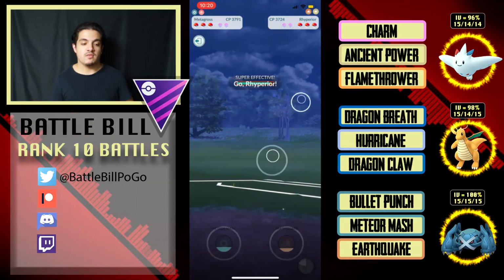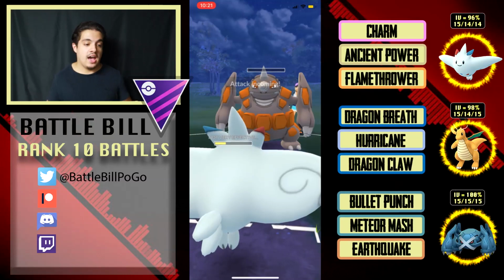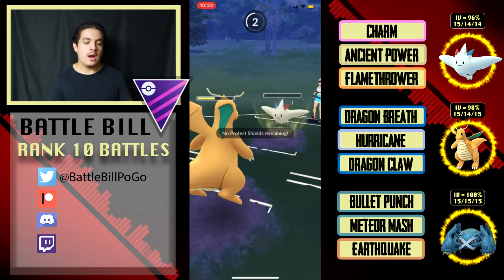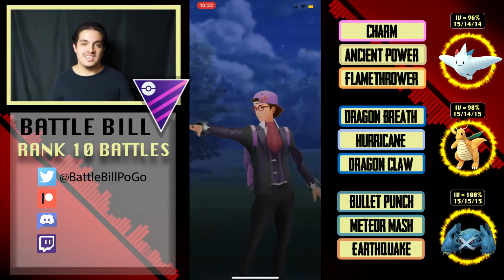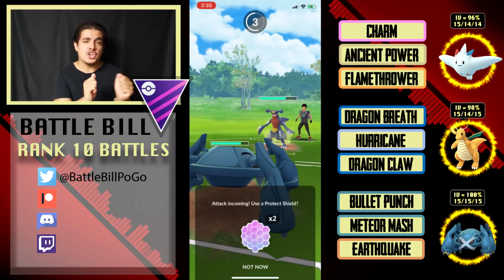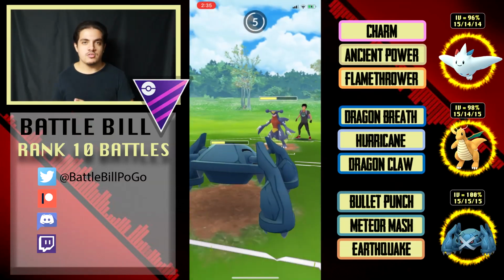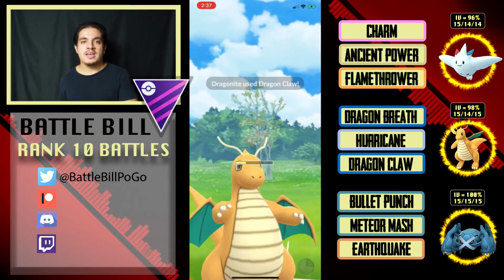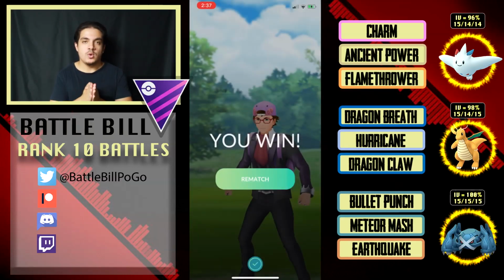WHAT IS THE PREMIER CUP MAIN META GOING TO LOOK LIKE? LAST PREMIER CUP PRACTICE BATTLES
In this video I do a set of 5 battles that showcase the strengths and weaknesses of The Meta in Premier Cup Go Battle League Battles. I also discuss a potential team of 3 pokemon to use with it, and how to play out certain matchups.